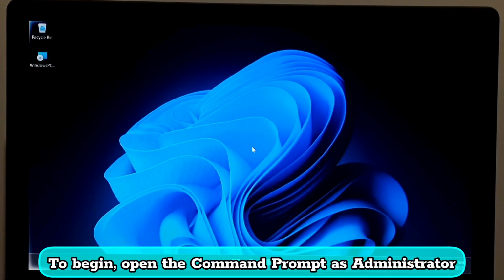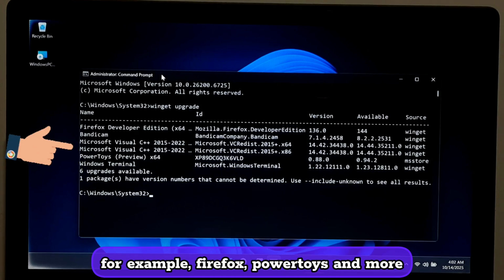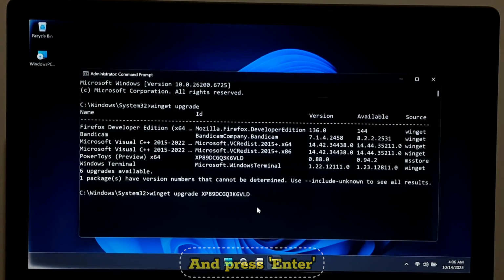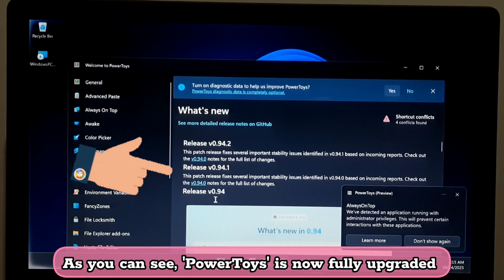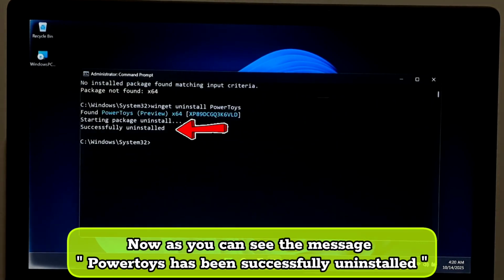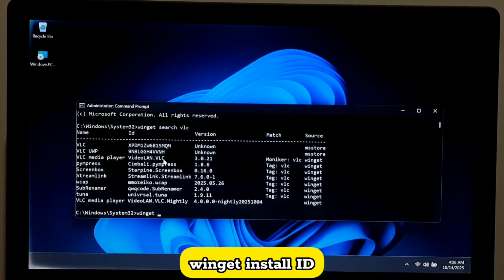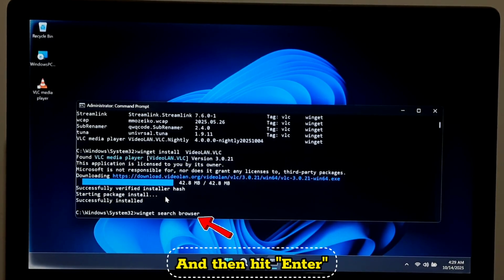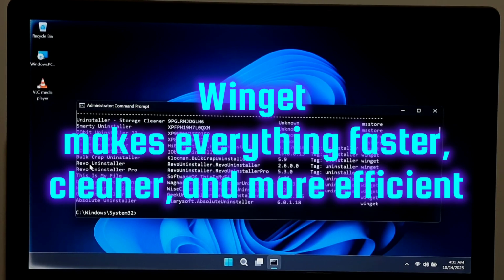2 Game Changing Winget Tricks Every Windows User Should Know 💻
2 Game Changing Winget Tricks Every Windows User Should Know 💻

Discover 2 powerful Winget tricks that every Windows user should know!
In this step-by-step tutorial, you’ll learn how to use Winget, the built-in Windows package manager to install, upgrade and uninstall software like a pro.
No more wasting time searching the web or relying on the Microsoft Store. once you start using Winget, managing apps becomes faster, smarter, and effortless.

What is Winget?
Winget is a free, built-in command-line tool in Windows 10 and 11 that lets you manage all your applications with just a few simple commands. From bulk upgrades to silent installs, it’s a game changer for power users.

100% Free & Safe
Perfect for clean installs, resets, or advanced PC management

✅ Watch Now to Master 3 Game-Changing Winget Tricks and Instantly Manage All Your Windows Apps Like a Pro!